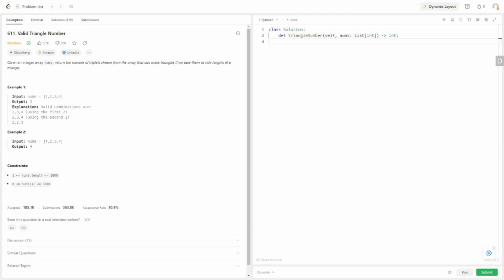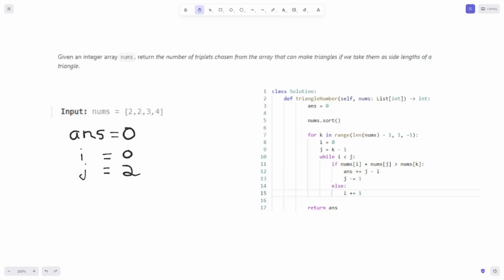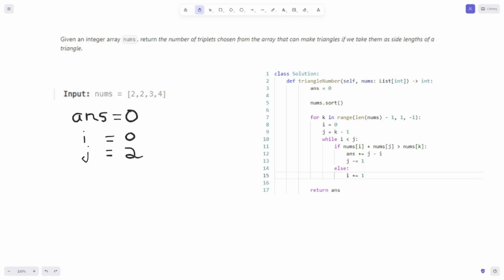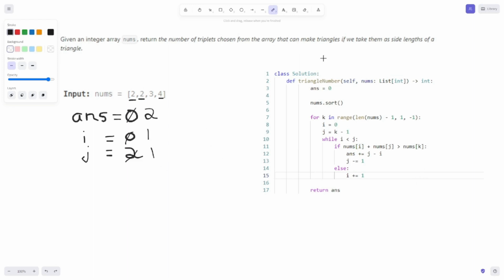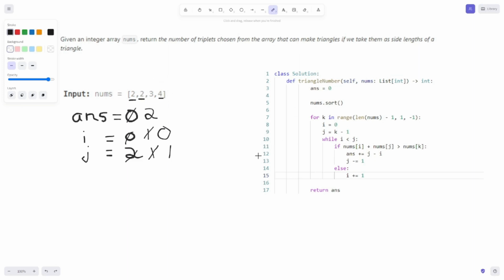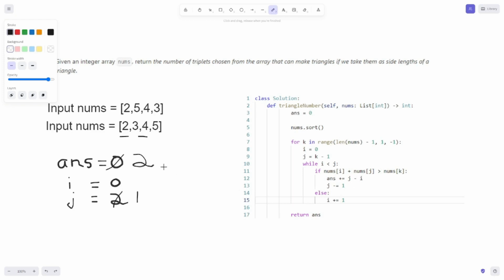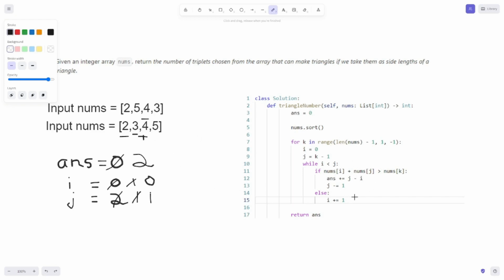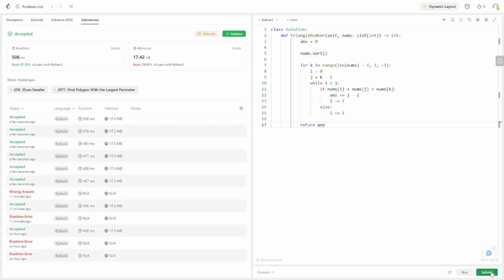Bloomberg Interview Question - Valid Triangle Number- Leetcode 611- Python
In this Bloomberg interview preparation video, the focus is on a Leetcode problem titled "Valid Triangle Number" (Leetcode 611), solved using Python. This problem tackles the mathematical challenge of determining valid triangle numbers, showcasing problem-solving skills and proficiency in Python programming. This video may provide insights into the candidate's coding abilities and approach to algorithmic challenges, key aspects in technical interviews.